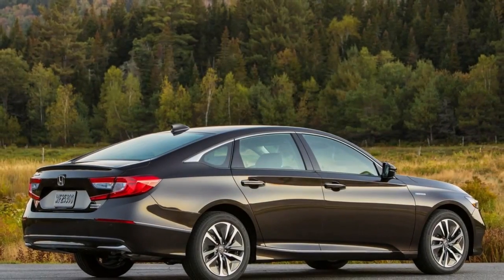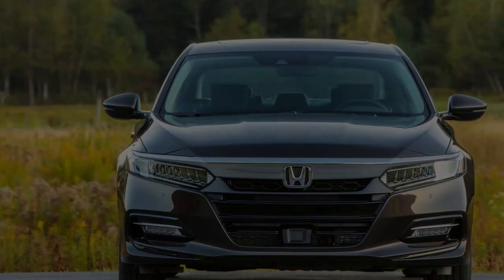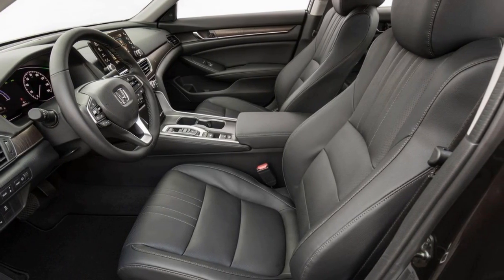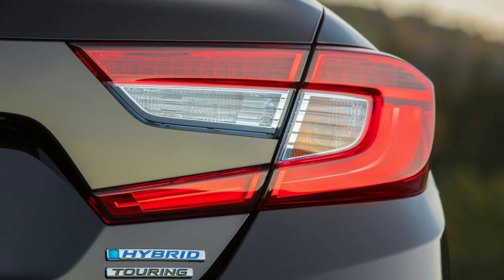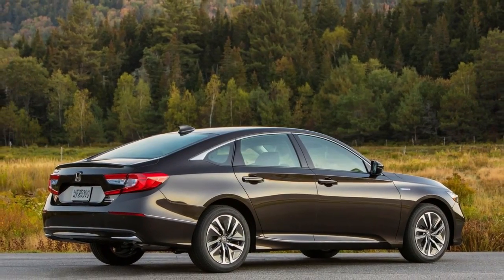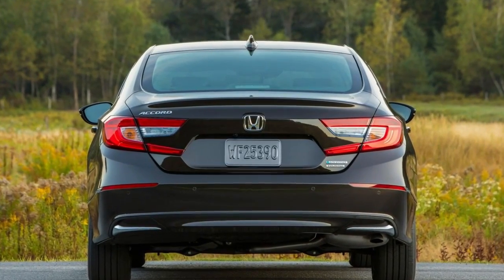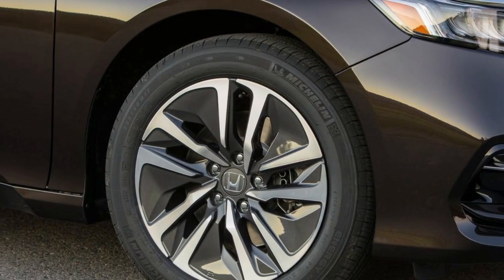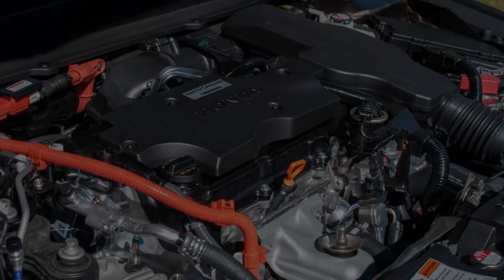2018 Honda Accord Hybrid Chops More Than $4K from Price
Dramatic Design of Reimagined 2018 Honda Accord

The 10th-generation Accord is new from the ground up and features a lighter and more rigid body structure, an advanced new chassis design, two all-new, high-torque direct-injected and turbocharged engines, the world’s first 10-speed automatic transmission for a front-drive car and a new generation of Honda’s two-motor hybrid technology, along with a host of new safety, driver-assistive and connected-car technologies – all wrapped in a more sophisticated, sleek and athletic design with top class interior space and comfort.